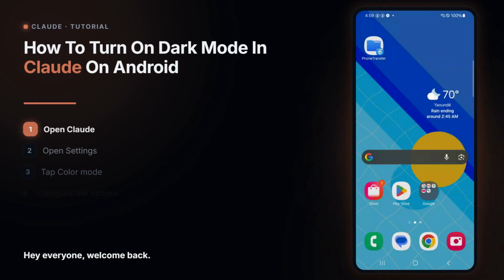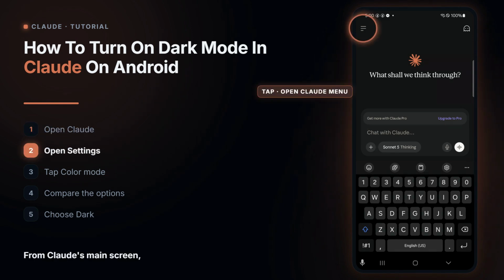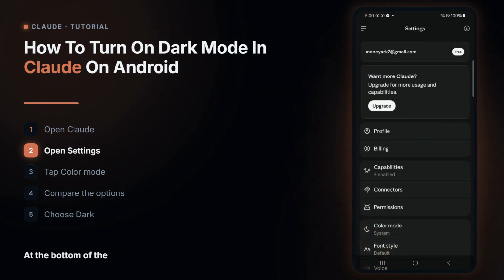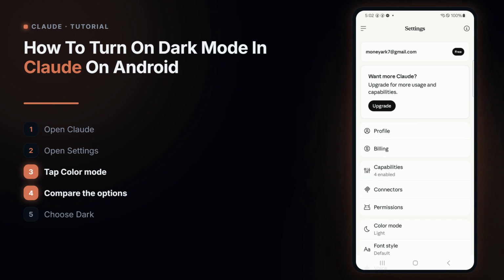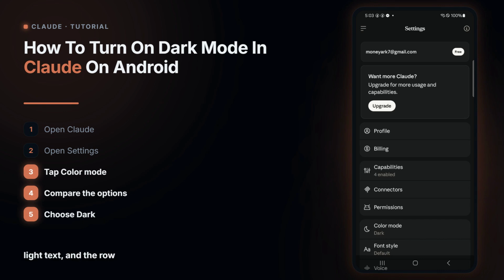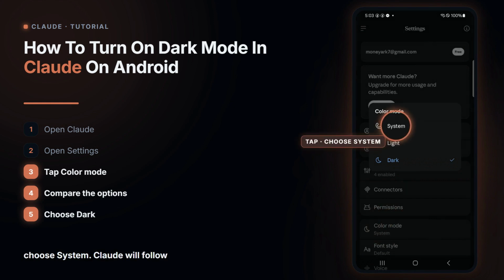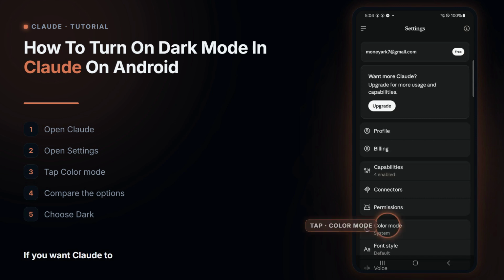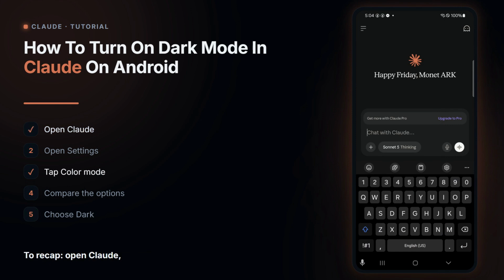How To Turn On Dark Mode In Claude On Android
Learn how to turn on dark mode in the Claude Android app. Every tap is shown on screen, including
where to find Claude Settings, how to open Color mode, and how the System, Light, and Dark choices
change the app.

Open Claude, tap the menu button, select your account settings, and scroll to Color mode. Choose
Dark to keep Claude's interface dark. You can also choose Light for a bright interface or System so
Claude follows your phone's current appearance setting.

This tutorial demonstrates each option on a real Android phone and finishes with Claude explicitly
set to Dark mode on a New chat screen.

⏱ CHAPTERS
0:00 Open Claude
0:23 Open Claude Settings
0:40 Switch from System to Light
1:01 Turn on Dark mode
1:17 Compare System mode
1:40 Keep Claude in Dark mode

1. Open Claude and tap the menu button
2. Select your account to open Settings
3. Scroll to Color mode
4. Choose Dark
5. Return to New chat and confirm the dark interface